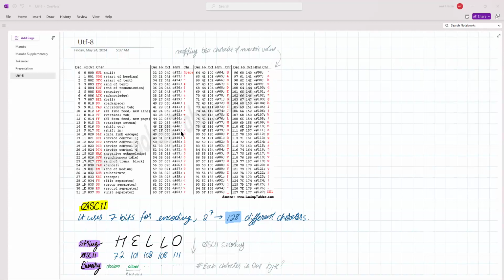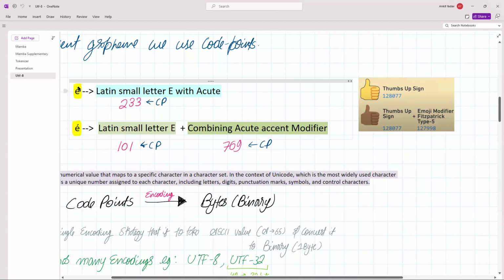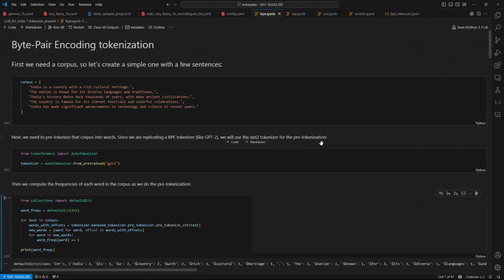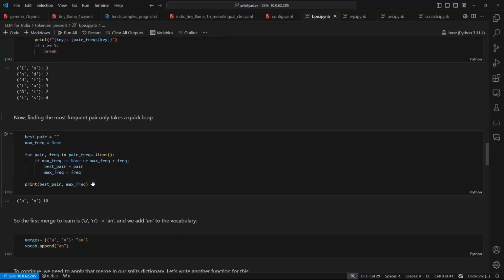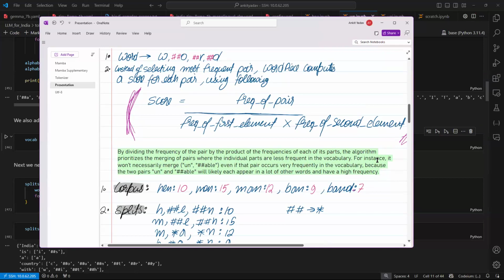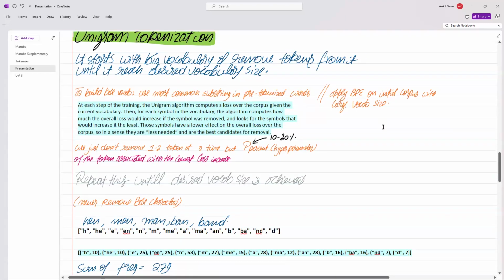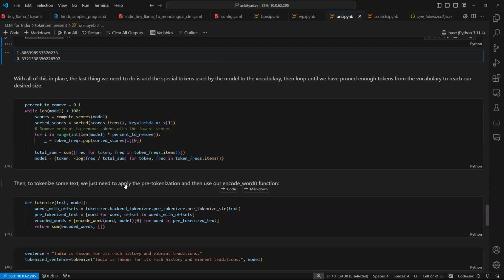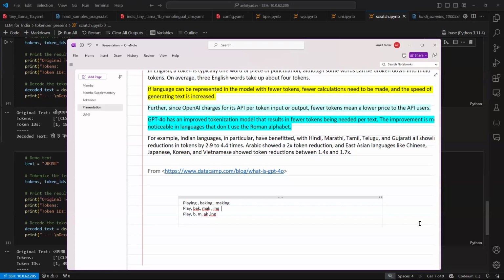LLM Marathon series : Tokenization and Encoding Techniques Explained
Dive into the world of tokenizers and encoding techniques with this comprehensive presentation! Explore how different tokenization algorithms like BPE (Byte Pair Encoding), WordPiece, SentencePiece, and Unigram work, and understand their applications in natural language processing. Learn about various encoding techniques such as ASCII, Unicode, UTF-32, and UTF-8. This video includes a detailed coding demo on BPE, WordPiece, and Unigram tokenization, as well as training your own tokenizer using BPE. Perfect for anyone interested in NLP and machine learning. Presented by ANKIT YADAV, connect with him on LinkedIn